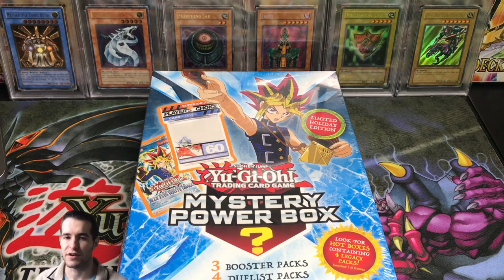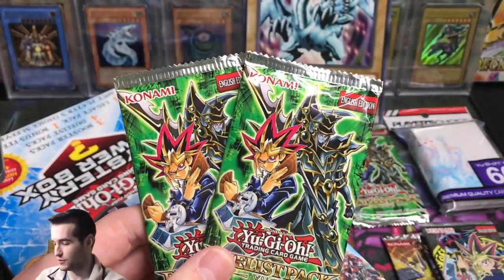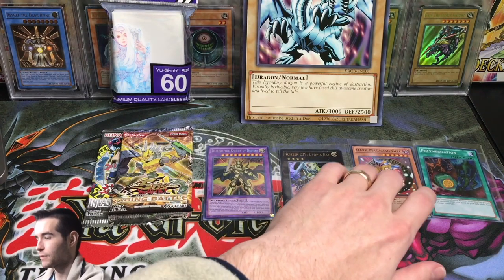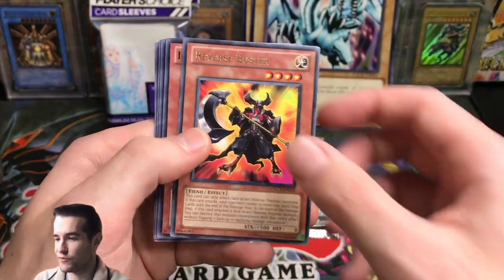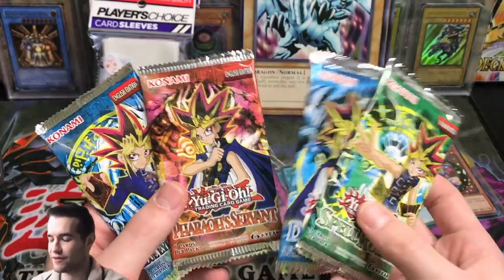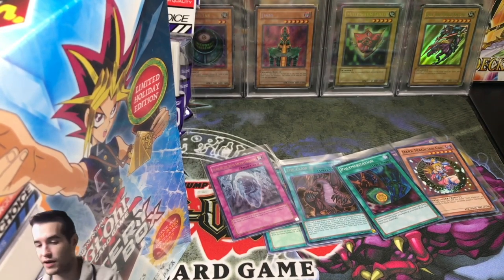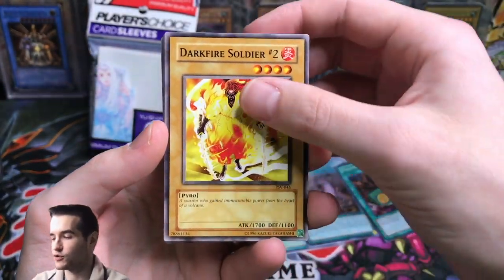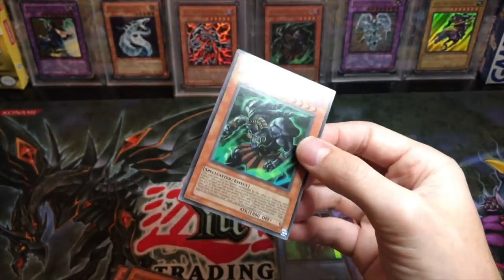INSANE YuGiOh! Walmart 4x Mystery Power Box Opening! DOUBLE HOT BOX & ABSOLUTELY CRAZY PULL!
EBAY LINK!

In today's video i will be opening more MYSTERY POWER BOXES! We are looking to hit a hot box with 4 Legacy packs! You are going to want to stay until the end for this one!